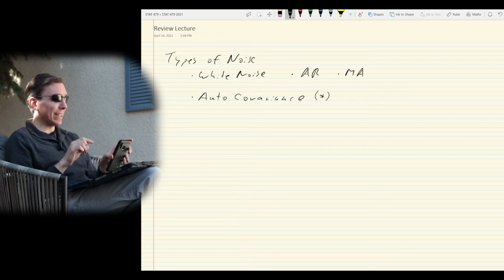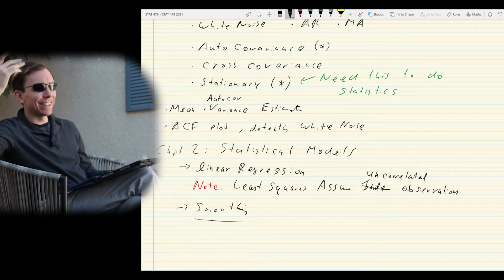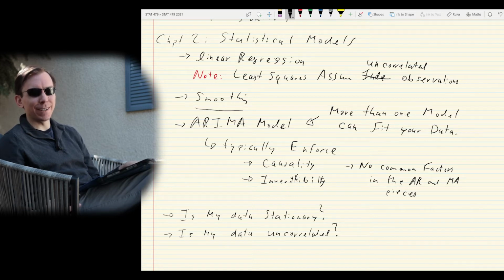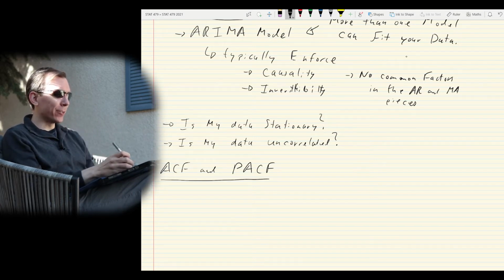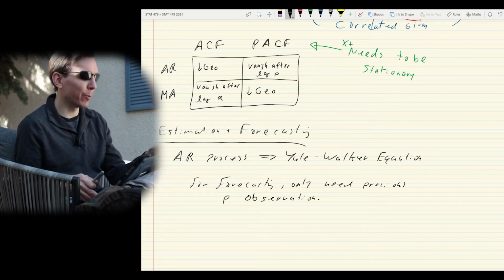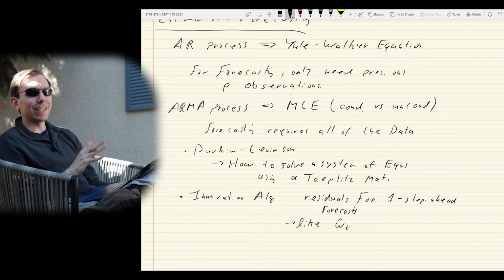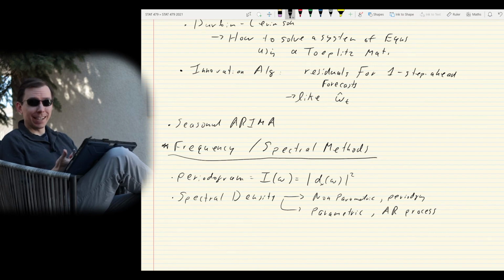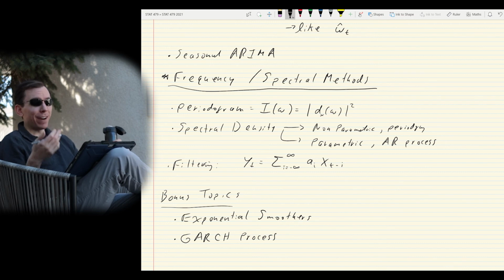Time Series Analysis: Review Lecture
In this final video, we recap what was covered in the previous 24 videos on Time Series Analysis.